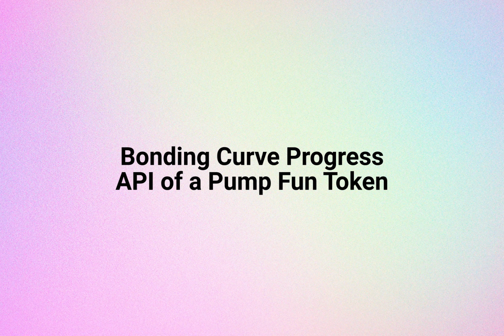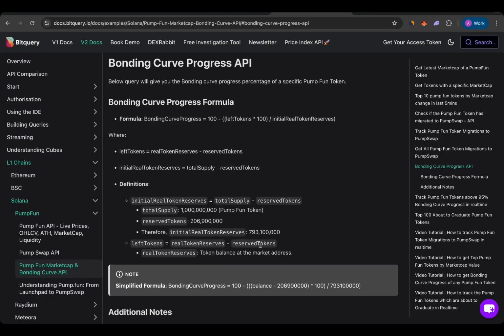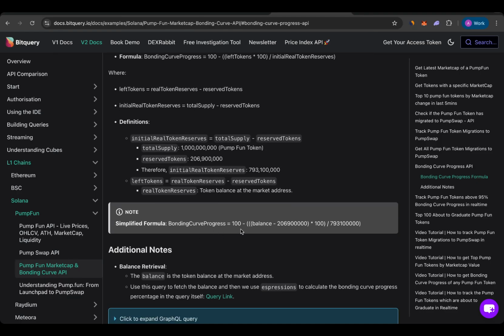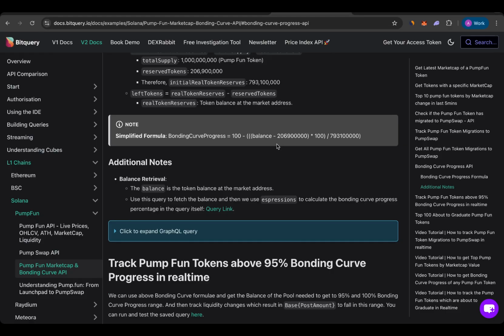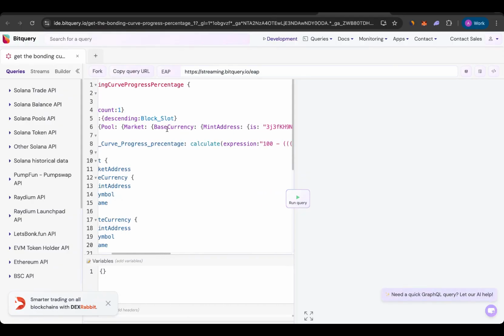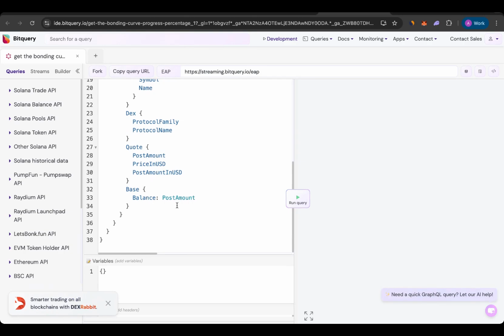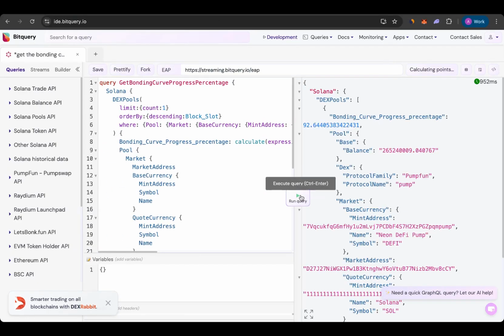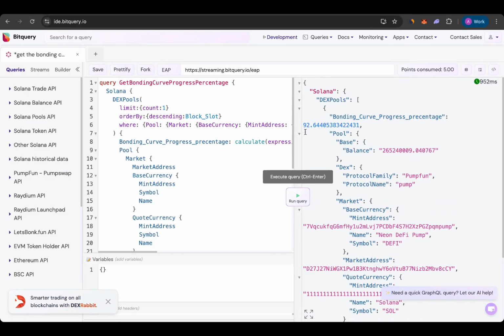How to get Bonding Curve Progress of any Pump.Fun Token | Bitquery Pump.Fun API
In this video, we will see the Pump Fun API which can help us to get Bonding Curve Progress for any Pump.Fun Token.

API Link -

1. Get Bonding curve progress of a specific token